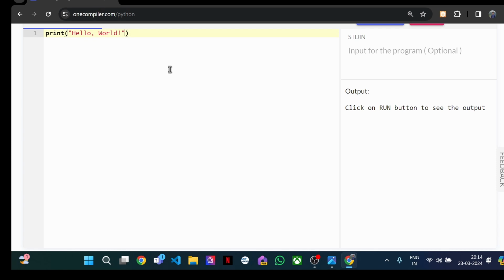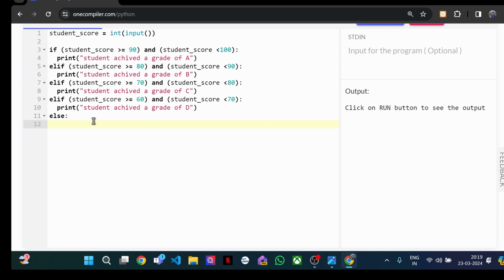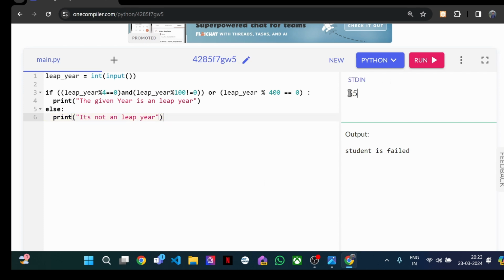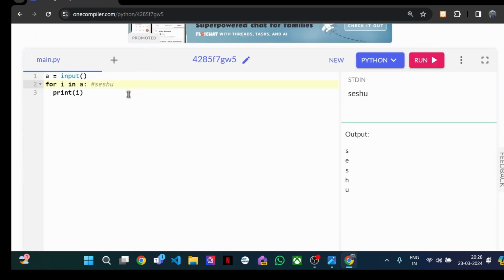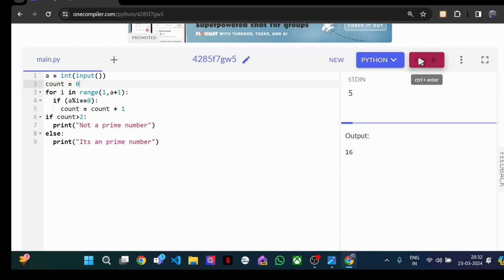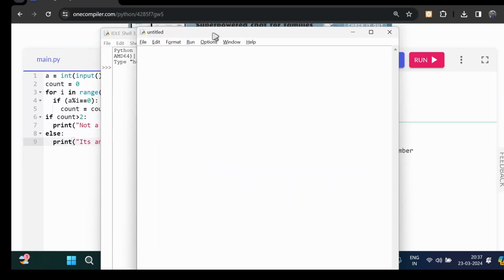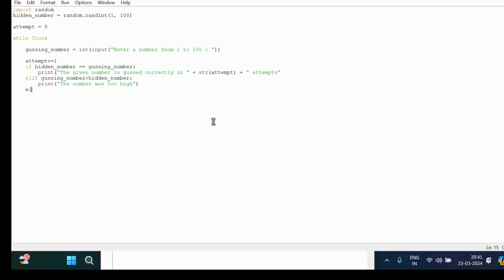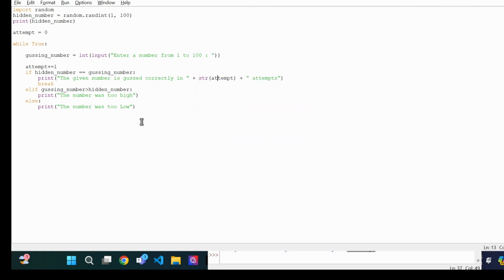Python session 3 (Coders club)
Let's code together and unlock the power of Python! 🐍✨
happy Coding 😊

don't take my voice seriously in the video because it is totally enhanced by an AI so you don't mind